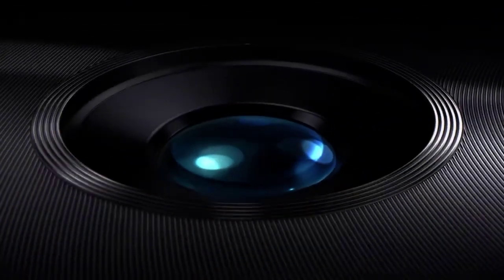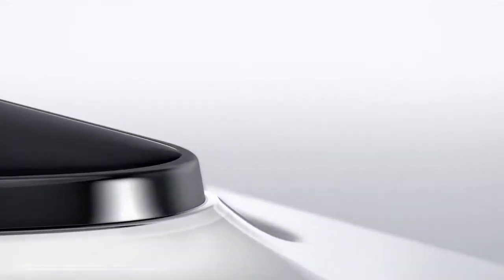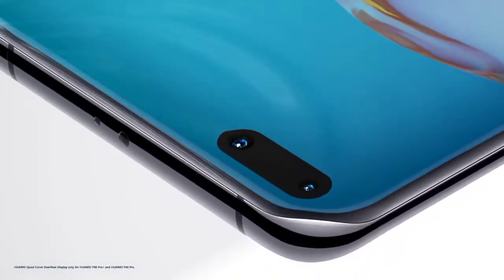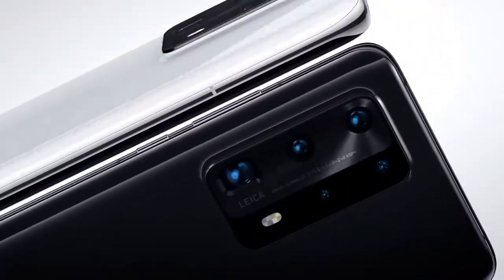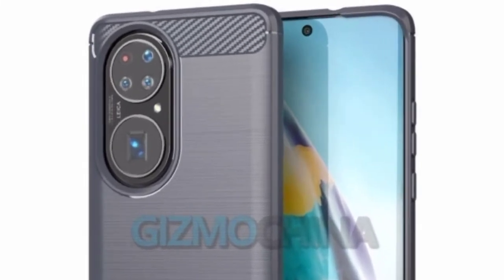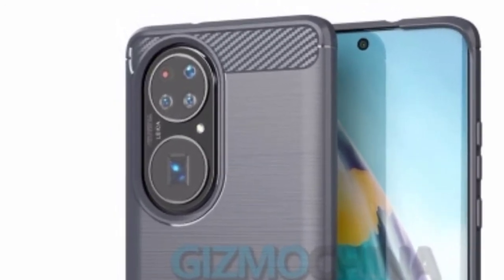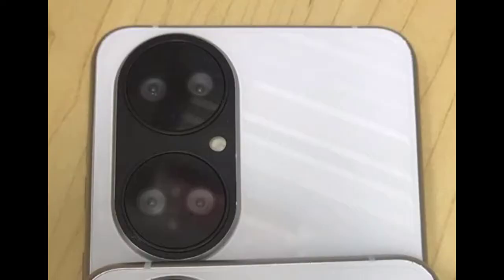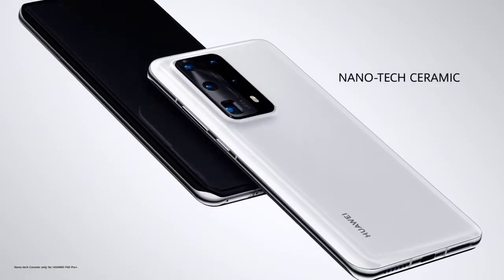Huawei P50 Pro: Case Render LEAKED!!!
Just recently, while waiting for the official date, a source has released an alleged case render of forthcoming P50 that gives an entirely different look and amazing over its predecessors.
This case renders appearance is caught similar to previously surfaced sets of renders shared by well-known concept creators @HoiINDI and @OnLeaks.
The case in the image shows the cylindrical shape camera module cutout, which houses two massive circles inside to form powerful cameras and LED flash as well as hole-punch display and more.